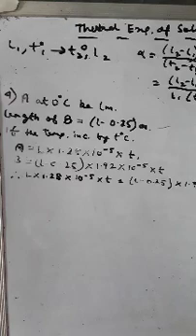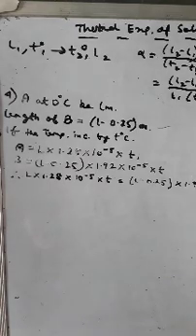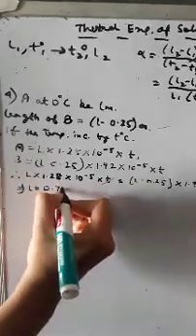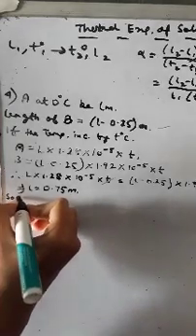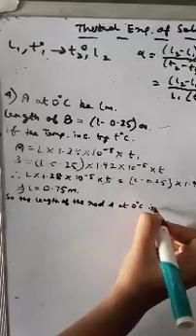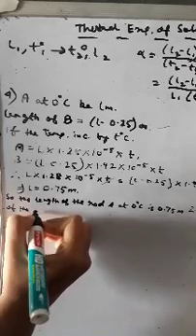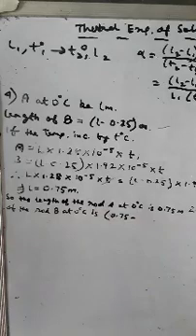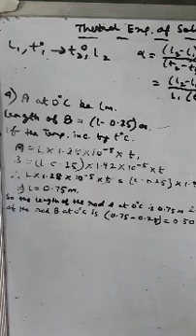Class 11 Physics Numericals